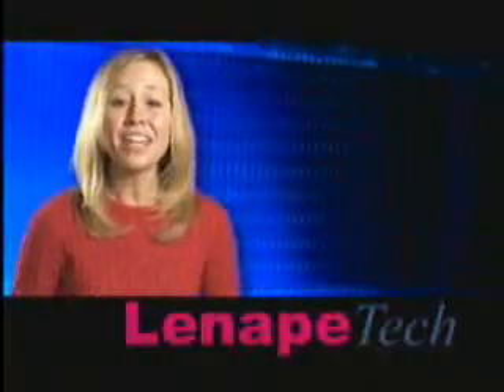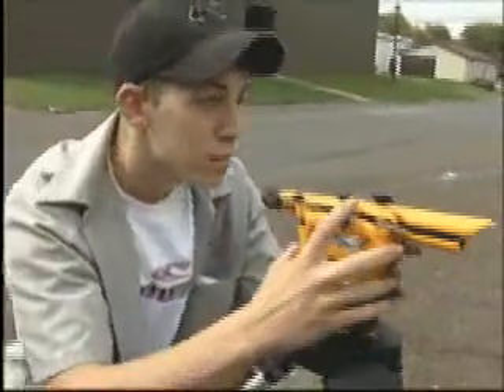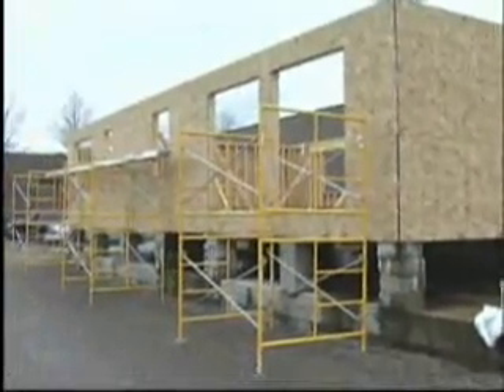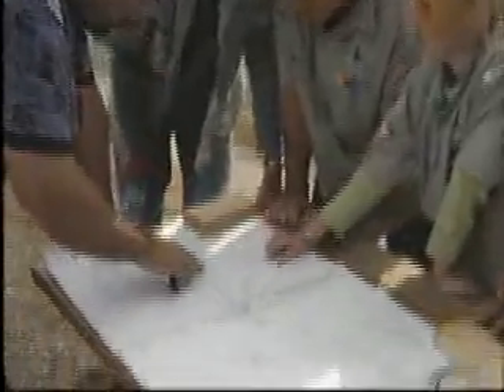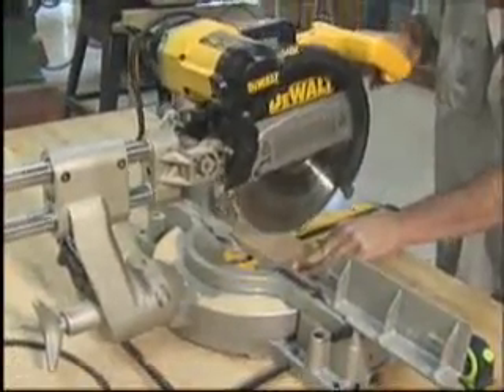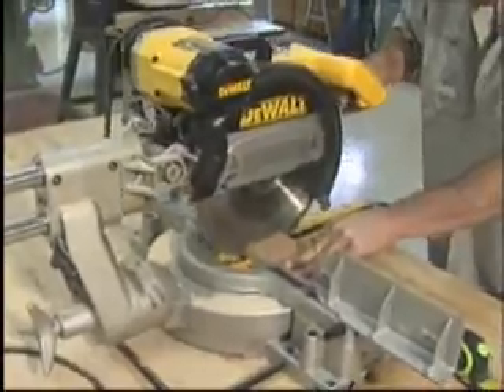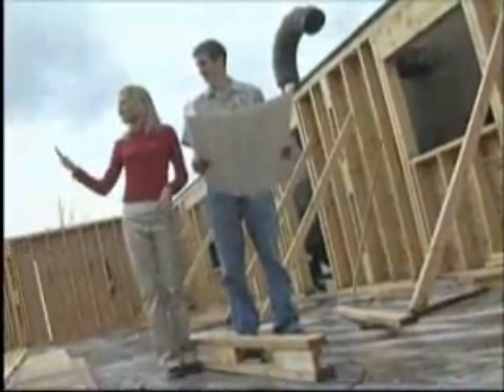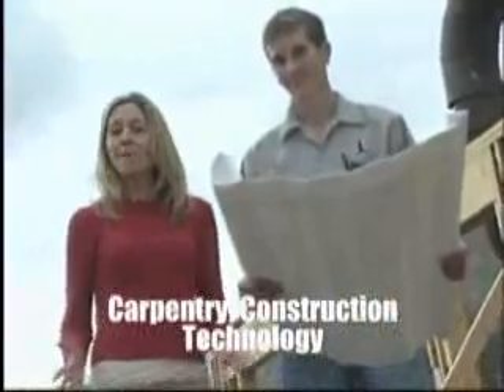Lenape Tech Carpentry/Construction Technology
A description of Lenape Tech's Carpentry/Construction Technology area.